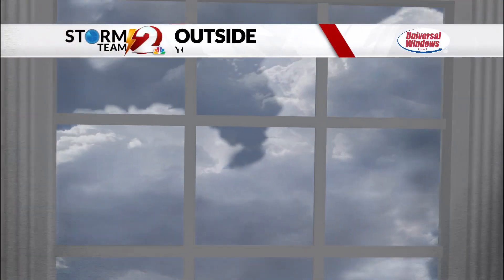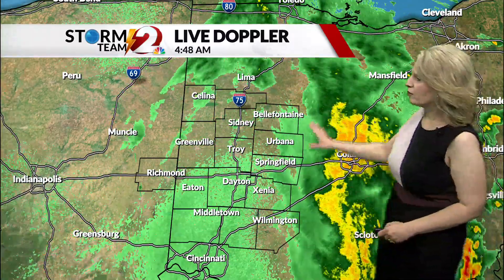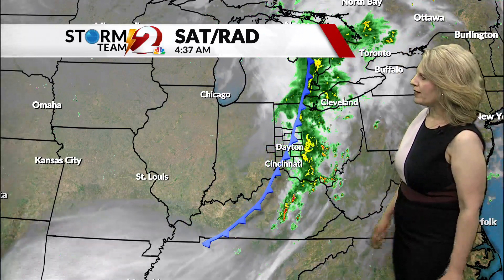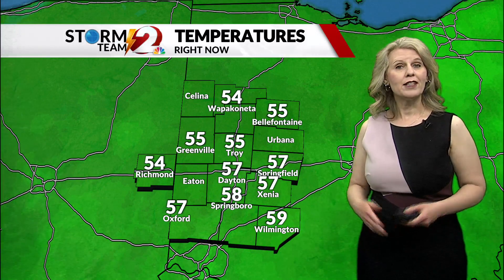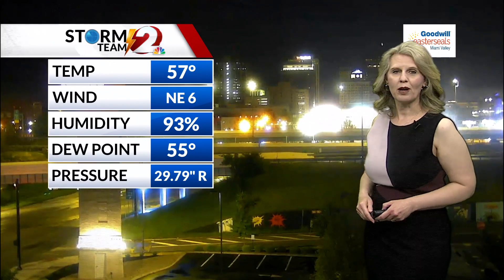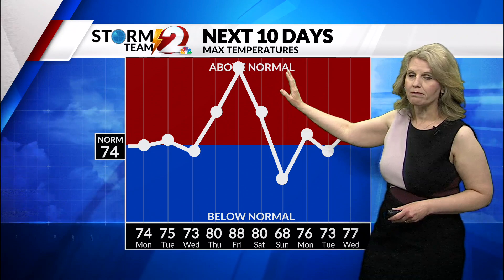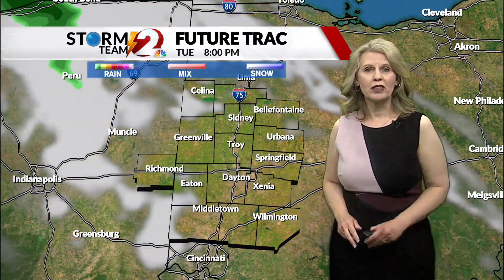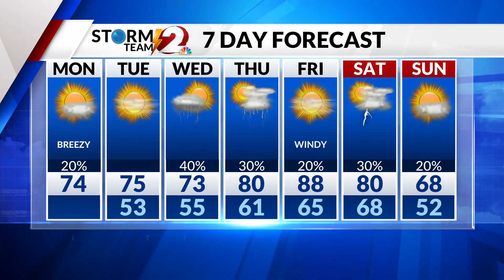Storm Team 2 Forecast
Cooler and breezy today after a cold front passes through the Miami Valley.  With the cooler air there is a vey low chance of a shower this afternoon.  Highs near 75.